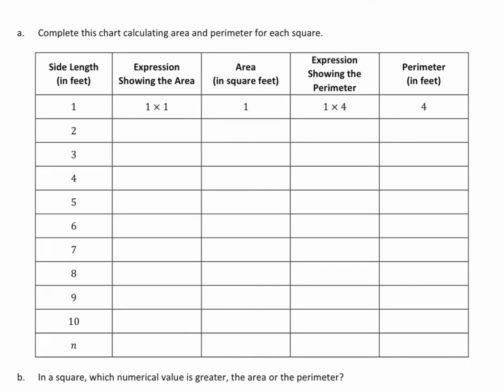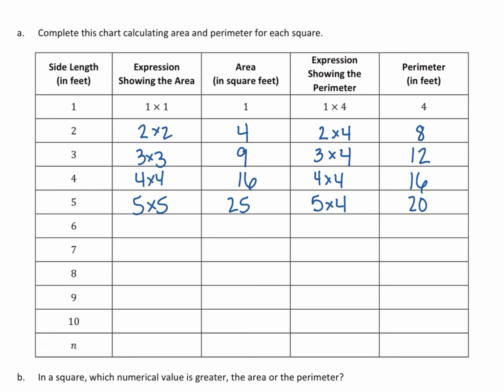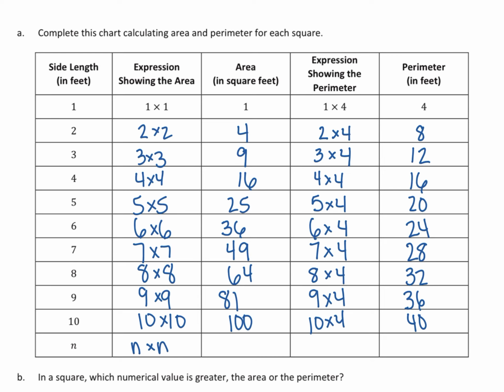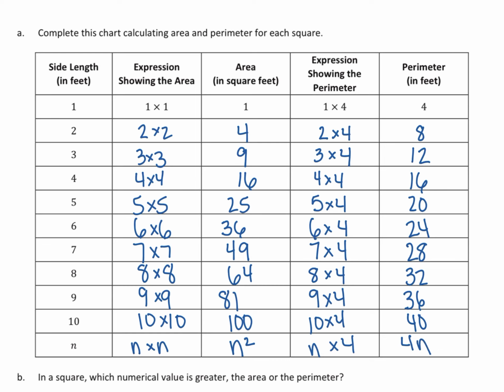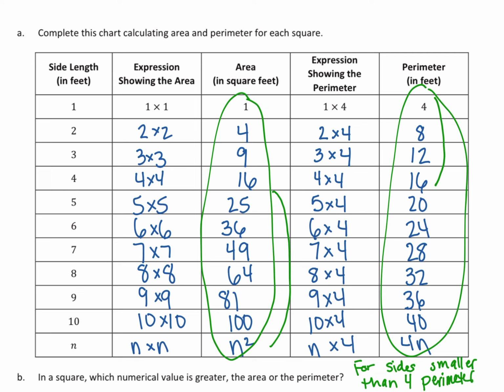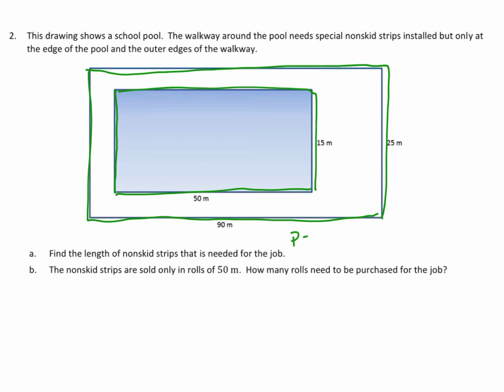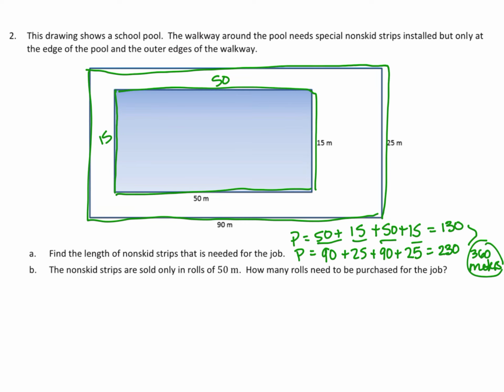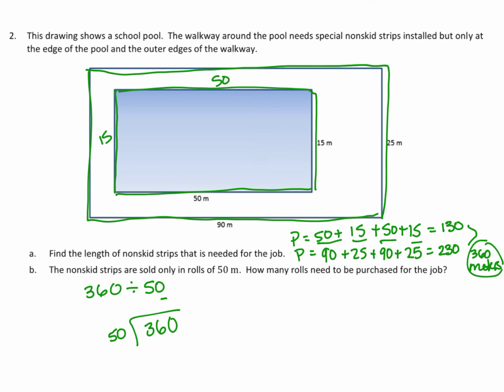6th Grade Module 5 Lesson 10 (Eureka Math) Problems 1-2